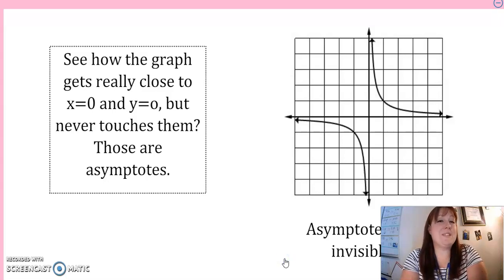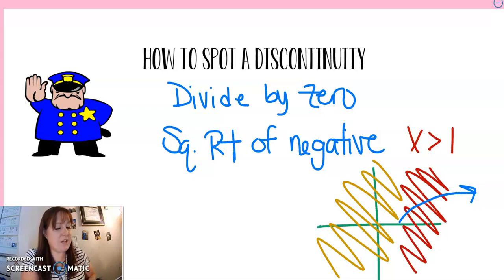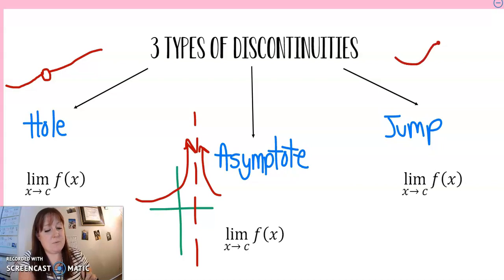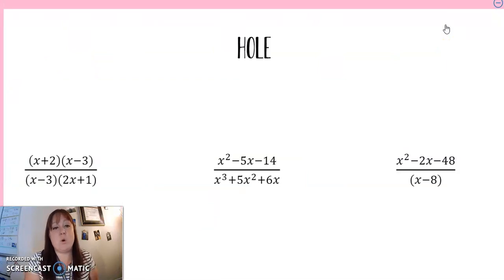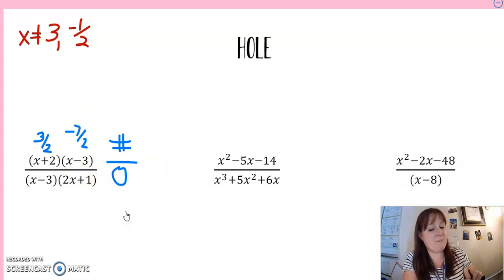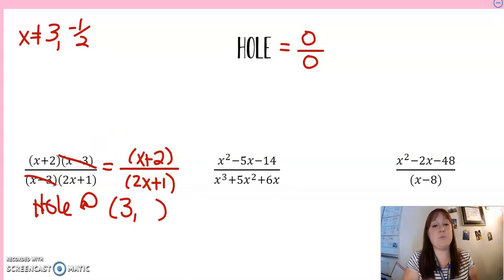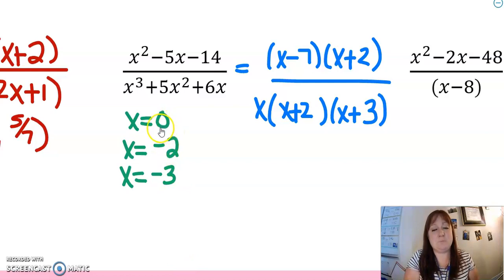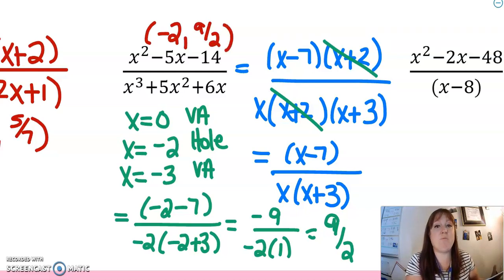Precalculus Intro to Asymptotes and Holes